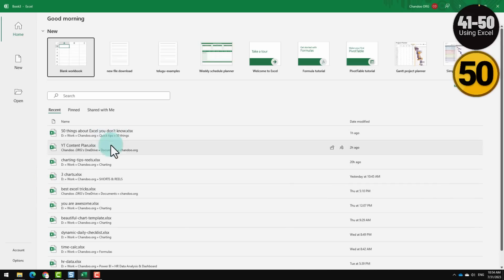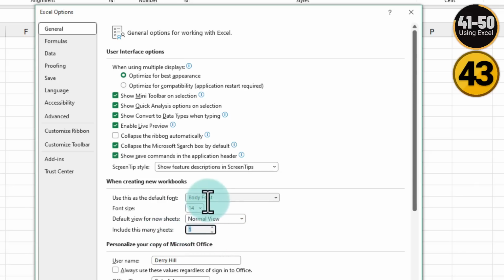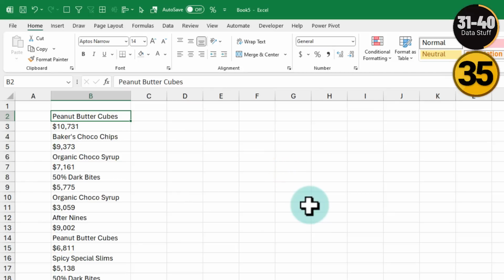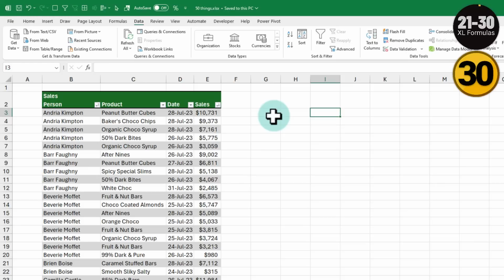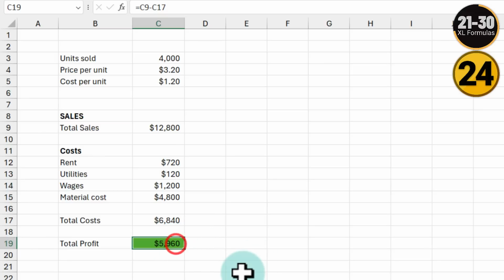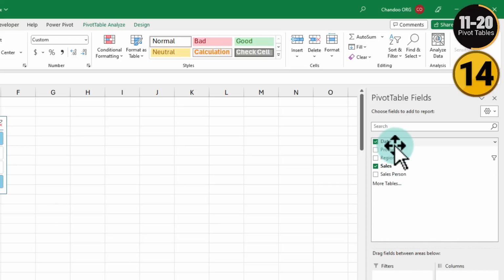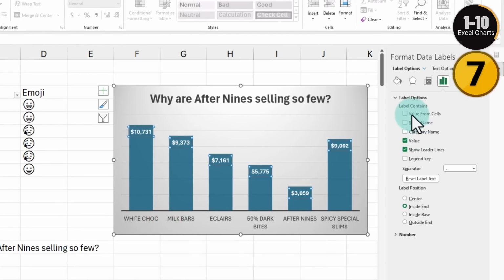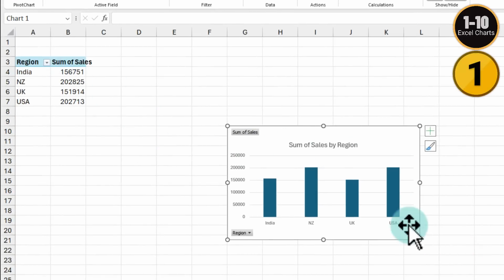50 things you didn't know Excel can DO 💡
💥 Get ready to be surprised and amazed.

Here are the 50 things you didn't know Excel can do.

0:00 - 50 Advanced Excel Tips & Tricks
0:34 - Duplicate file quickly
0:54 - Adding buttons to QAT
1:31 - Move QAT below
1:40 - Make your own list in Excel
2:39 - GPS in Excel
3:12 - Clipboard Tool
3:50 - Pin files to quickly access them
4:13 - Excel defaults to one sheet
4:45 - Change Excel color
5:14 - One shortcut to rule them all
5:53 - Top 10 filter
6:08 - Sort by more than one column
6:43 - Screenshots / screencaps in Excel
7:44 - Hide things with ;;;
8:34 - Rotate text in cells
8:49 - Select just numbers
9:22 - New line in a cell
9:42 - Find and highlight all matching values in one go
10:37 - Navigator (birds eye view of Excel workbook)
11:31 - Data from picture
12:52 - TAKE function (Excel 365)
13:32 - Edit formula ranges quickly
14:07 - Move help text away
14:19 - Unique function (Excel 365)
14:50 - Image in cell (Excel 365)
16:32 - Formulatext function
16:50 - Debug formulas with F9
17:26 - Formula result tooltip (Excel 365)
17:40 - Reverse formula with goalseek
18:26 - Excel.new for new files
19:07 - Recommended pivots
19:27 - Move pivot fields / row labels
19:40 - Hide the + buttons in pivot tables
19:54 - Multiple pivots with one click
20:30 - Slice those pivots
20:53 - Sort pivot table field list
21:12 - Distinct count in pivots
21:41 - Median in Pivots (with DAX)
22:25 - Set your own Pivot Table defaults
23:10 - Hide items in chart easily
23:33 - Filters & charts
24:02 - Dynamic chart titles
24:32 - Emoji 😍😅😻 in Charts
25:04 - Tiny charts with sparklines
26:09 - Images in charts 🖼
26:49 - Negative values in a different color chart
27:38 - Combo charts
28:16 - Adjust chart range with mouse
28:54 - Recommended charts
29:26 - 50 is a lot!!!

Like this video? You are going to LOVE these videos too.

30 Advanced Excel Tips & Tricks (300k+ views)
5 Amazing Conditional Formatting Tricks (140k views)
5 Advanced Tips on IF formula (140k views)
10 things my boss was doing in Excel (2.3 mn views, that is right, 2.3 mn!)
10 things you thought Excel couldn't do (100k views)
10 Copy Paste Tricks (200k views)
Data Cleaning - 10 tips (300k views)
10 More Data Cleaning tricks (450k views)
AI in Excel - 5 AWESOME Features (380k views)

Why can't Excel ever marry?
It is waiting for the exact MATCH() 🤣